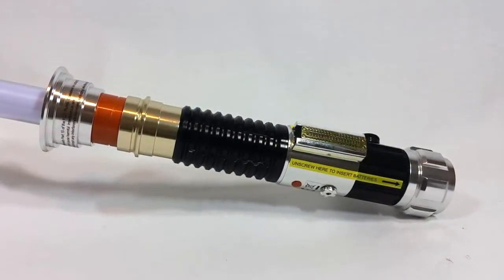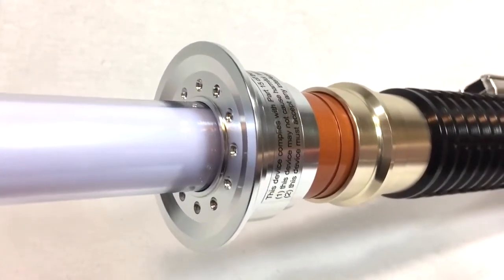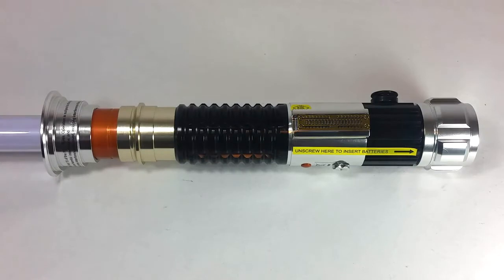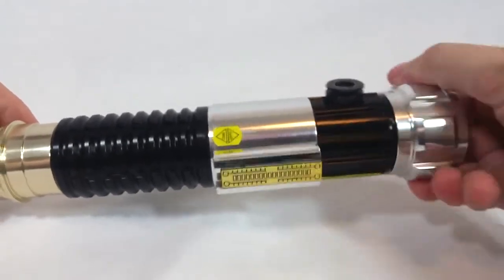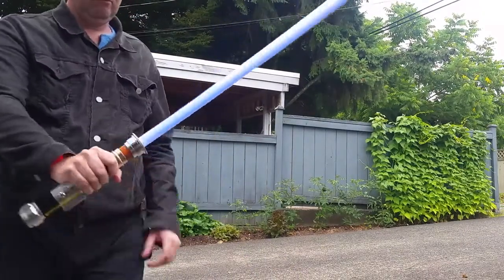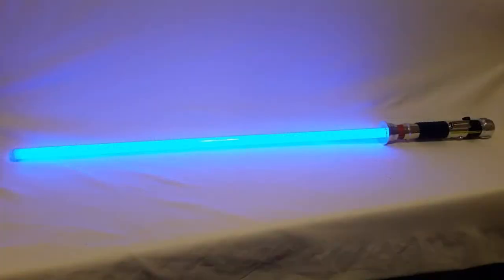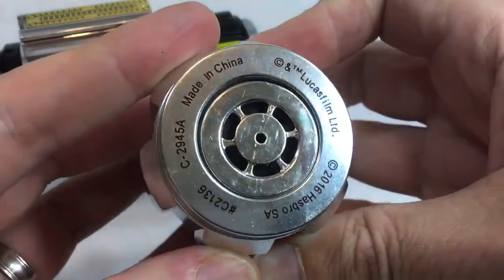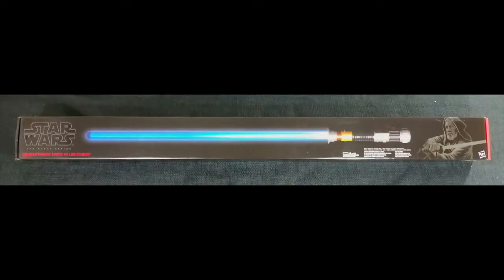Star Wars The Black Series Force FX Obi-Wan Kenobi Lightsaber Review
0x8605B90aB98fe419963EBDe3bb11eCD21E11451e

Today I review Obi-Wan Kenobi's Episode IV Force FX Lightsaber from Hasbro's The Black Series. While this saber does have a good bit going for it, I have considerable difficulty recommending it on the basis of its failure to accurately represent its on-screen counterpart.

However, I also suspect that many Star Wars fans will be able to overlook this saber's shortcomings and enjoy its many positives. Want to see where this saber succeeds and where it fails? Come on in and check it out!

Note: Although Hasbro is marketing this lightsaber as Obi-Wan's Episode IV saber, it more closely resembles his Episode III saber (if that matters to you).